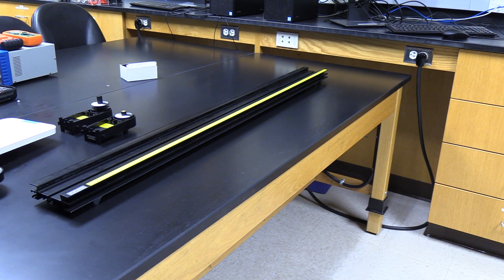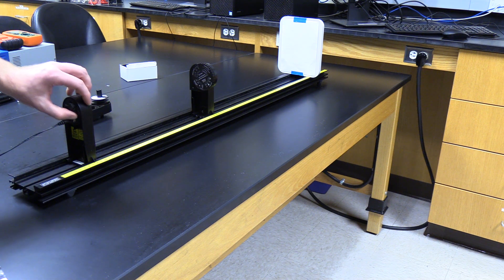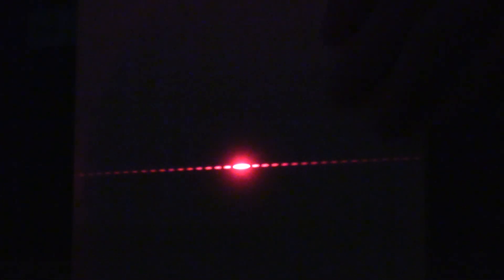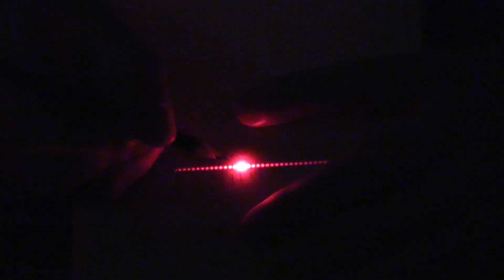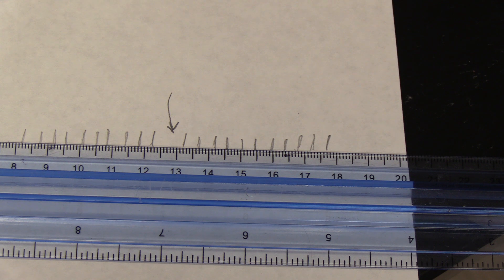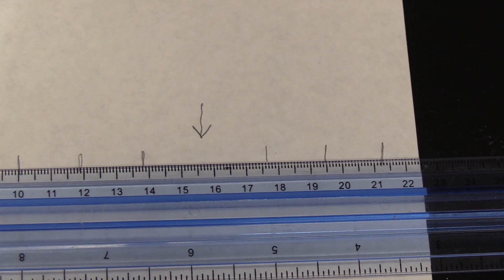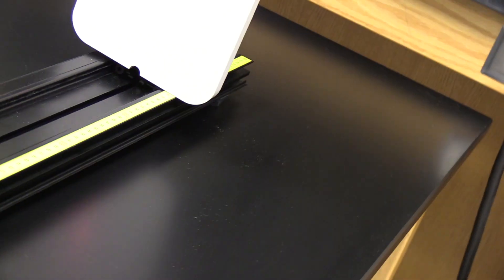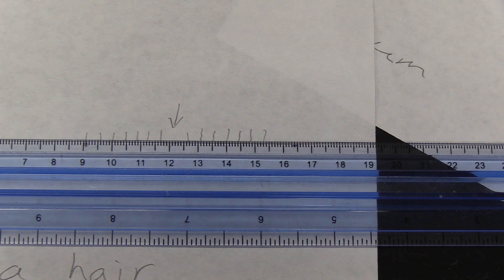Diffraction - single slit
The laser aperature is at the 10 cm mark on the optics track. The single slits are at 45 cm, while the screen is at 98 cm, resulting in a distance of 53 cm.

The hair is at the 57 cm mark, for a distance of 41 cm from the screen.